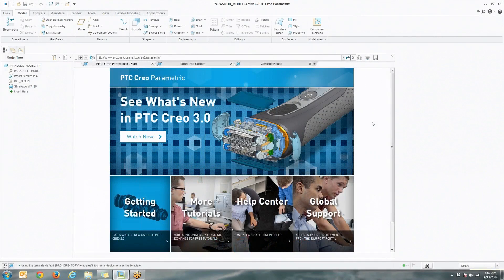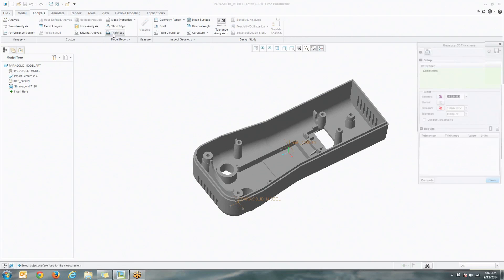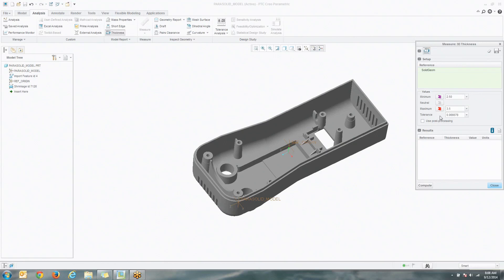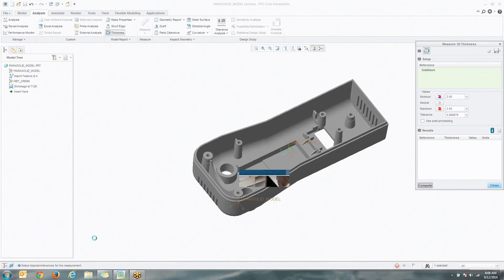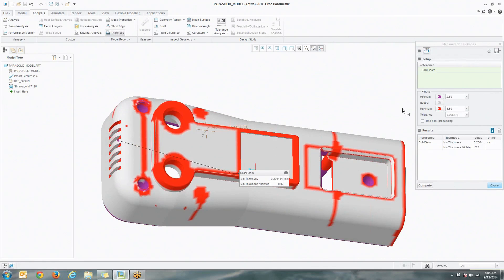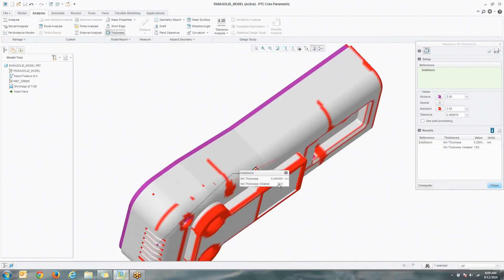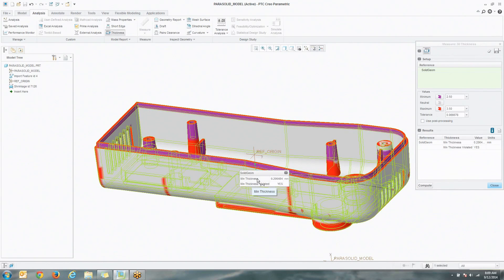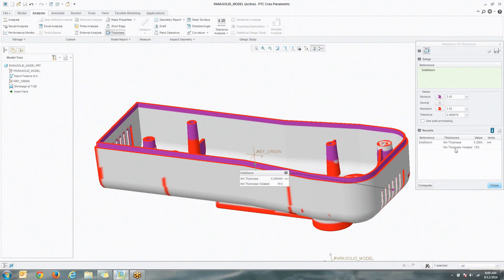Checking part thickness with the PTC Creo 3.0 3D Thickness Check - EAC Tip of the Week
PTC Creo Parametric 3.0 Thickness Check. This new functionality really helps folks when designing molds and tooling or simply verifying the manufacturability of a design. Instead of creating cross sections and performing hand calcs and measurements this tool allows people to quickly run an analysis on a part and check thicknesses based on upper and lower limits. Take a look.